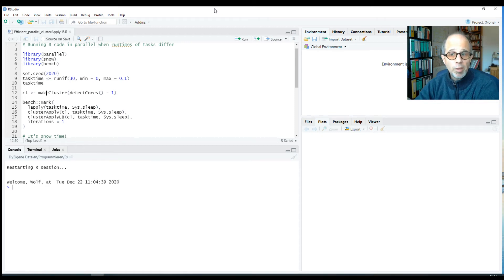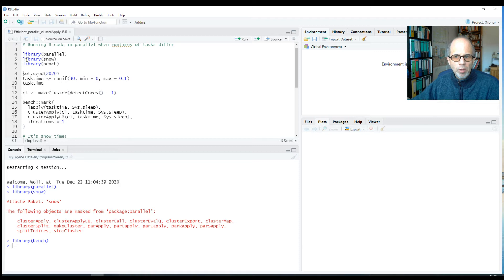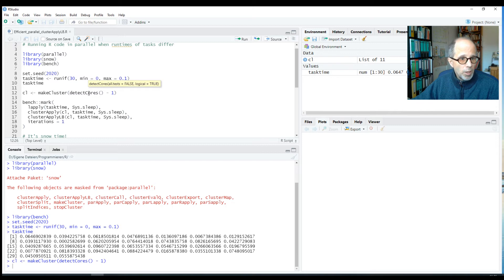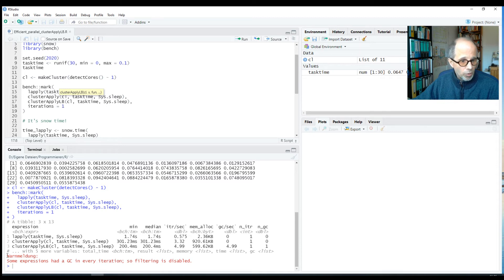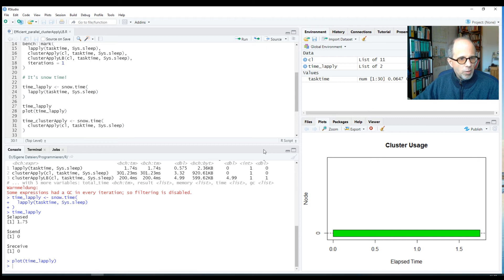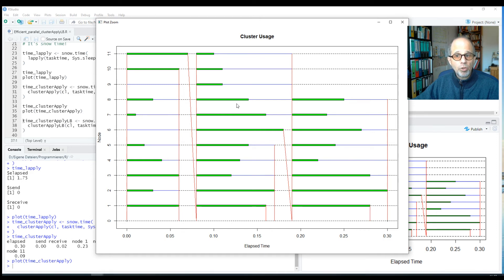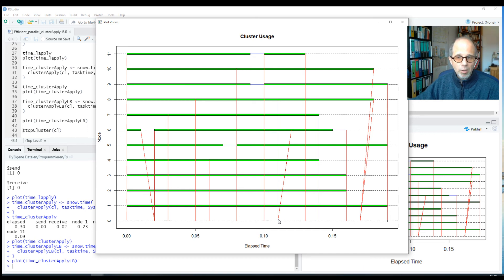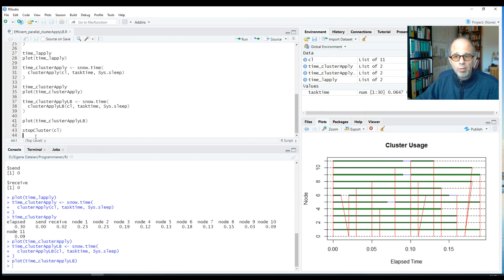Running R Code in Parallel: What if run times differ? clusterApplyLB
In a previous video, we saw the clusterApply() function in action to run R code in parallel. But what if run times between tasks differ considerably? In that case, we can switch to the clusterApplyLB() function, where LB stands for Load Balancing. Visualizing workloads for workers via the snow.time() function from the snow package, we can see a clear difference between the efficiency of clusterApply() and clusterApplyLB(). For comparison, we also included an lapply call that runs sequentially.

Previous video on clusterApply(): Running R code in parallel using parallel::clusterApply()

All the best for speeding up your R code!

Thumbnail image: Chait Goli from Pexels